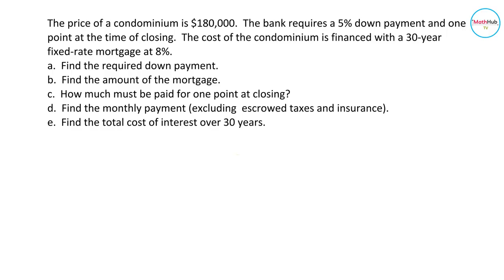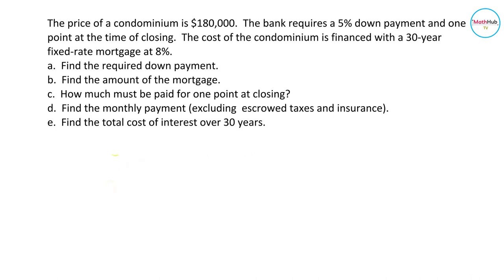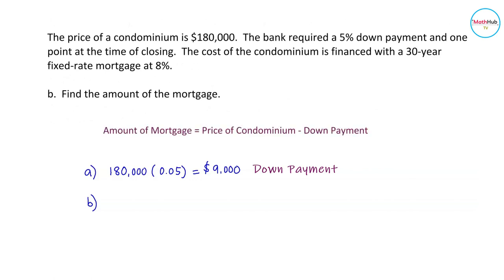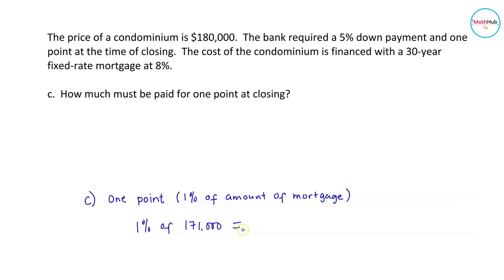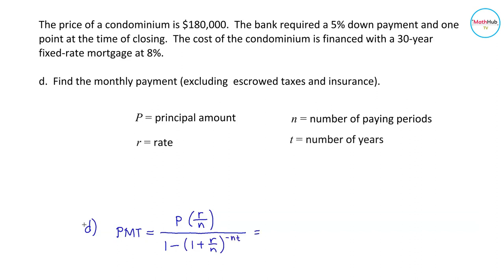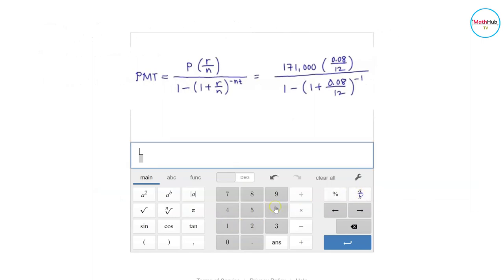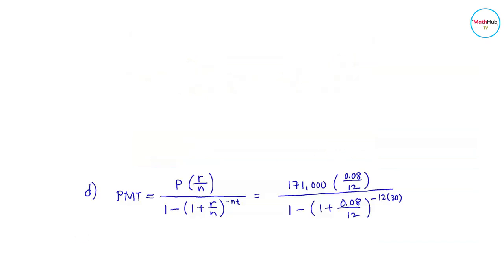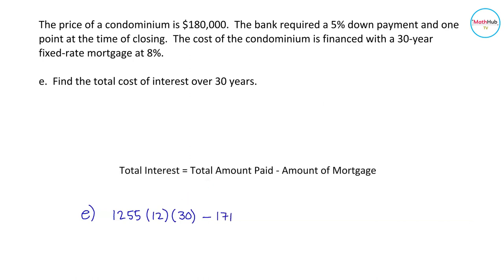How To Compute Mortgages Part 2 | Computing for Monthly Payment, Interest, and Total Cost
In this lesson, I am going to teach you how to compute mortgages.  In particular, I am going to give an example of a problem in computing the monthly payment, interest and total cost for a mortgage.  This lesson is covered in Contemporary Mathematics for college students.

I will discuss the solution to this problem.

The price of a condominium is $180,000.  The bank requires a 5% down payment and one point at the time of closing.  The cost of the condominium is financed with a 30-year fixed-rate mortgage at 8%.
a.  Find the required down payment.
b.  Find the amount of the mortgage.
c.  How much must be paid for one point at closing?
d.  Find the monthly payment (excluding escrowed taxes and insurance).
e.  Find the total cost of interest over 30 years.

🙋‍♂️ Have questions?